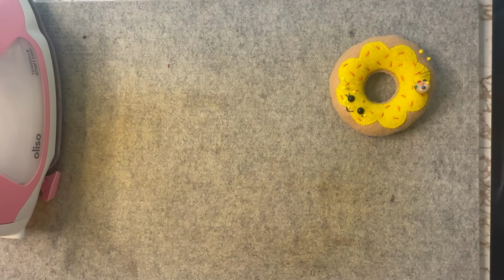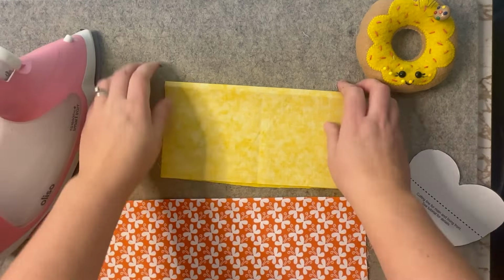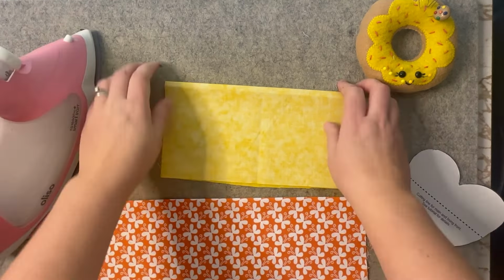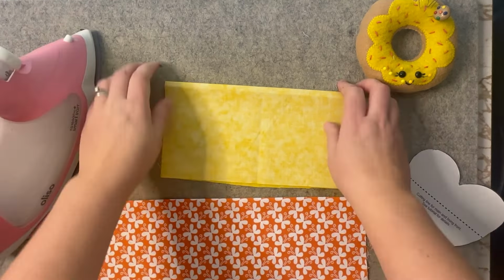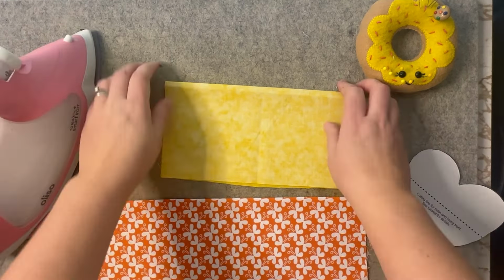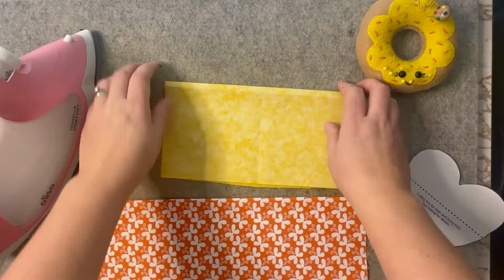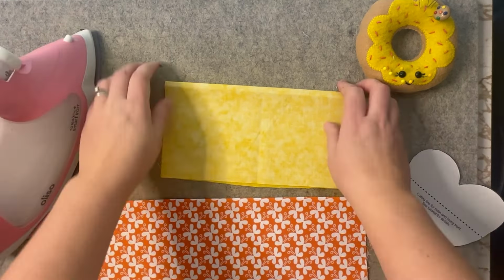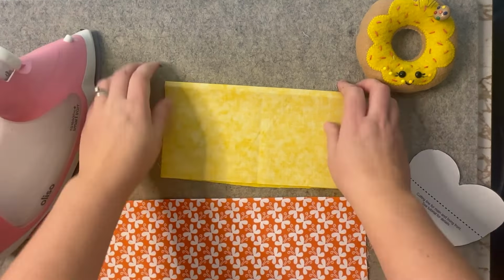Facebook Live Replay: Candy Heart Zipper Minis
Join Fabric Education Team Member Julia Schweri for a replay of her January 24, 2024, Facebook Live where she shows you how to make heart shaped mini zipper pouches

Therm O Web Products Used:

HeatnBond Fusible Fleece